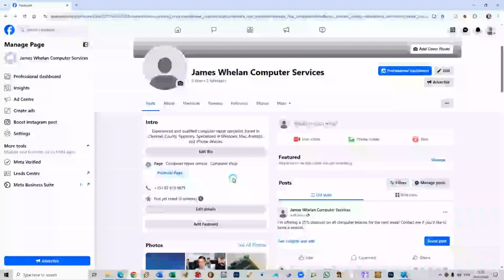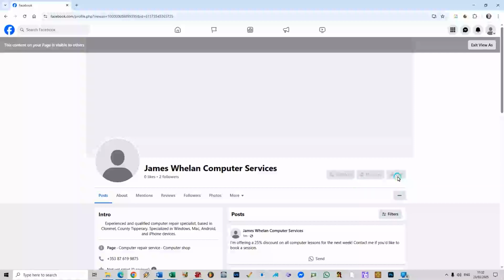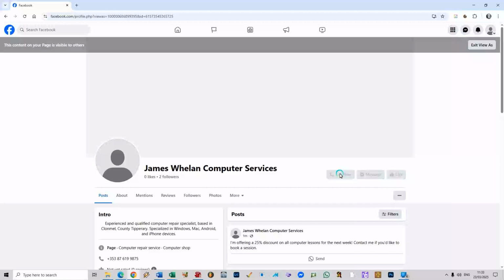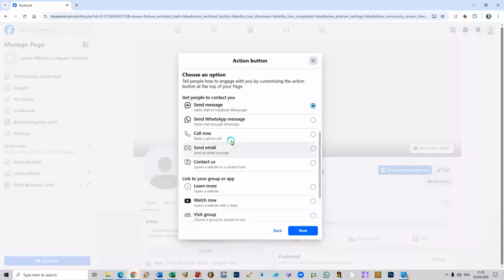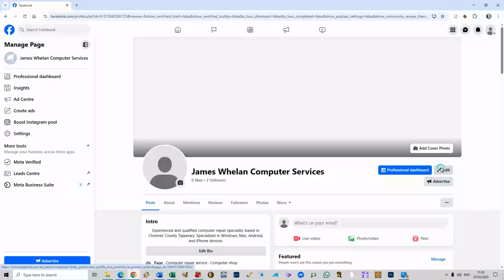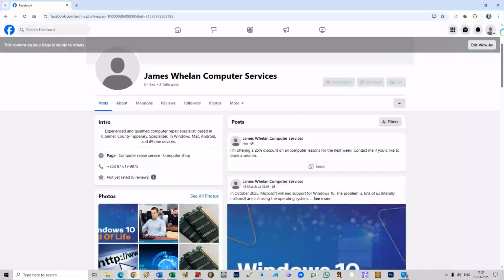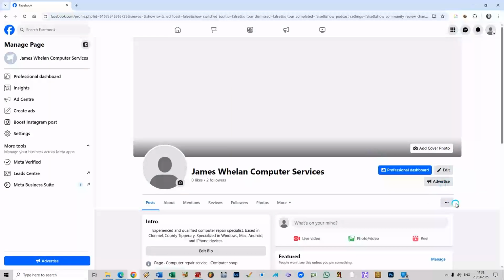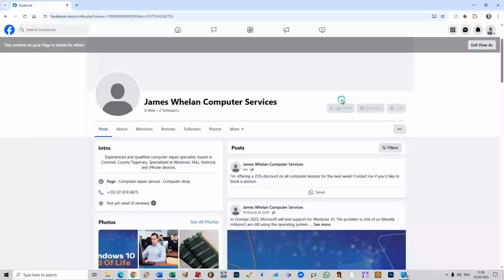Adding an action button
Action buttons allow your customers to quickly perform the relevant action.